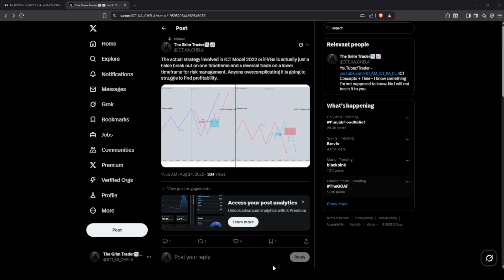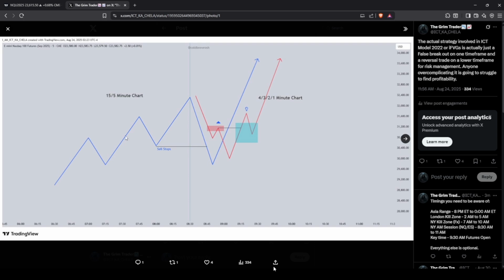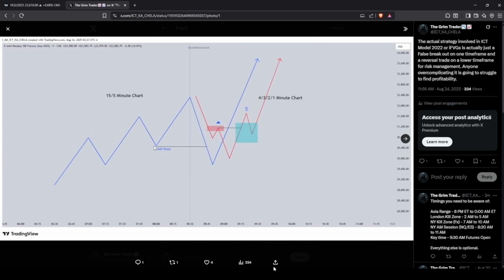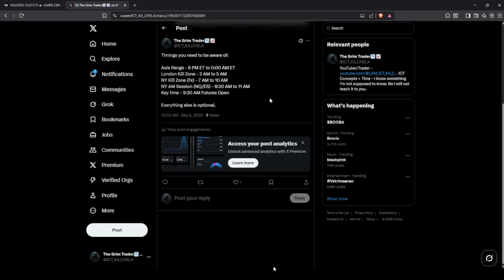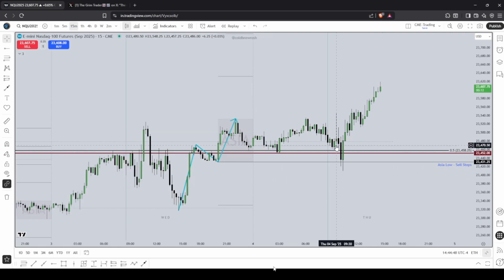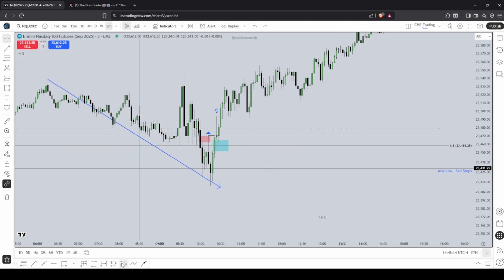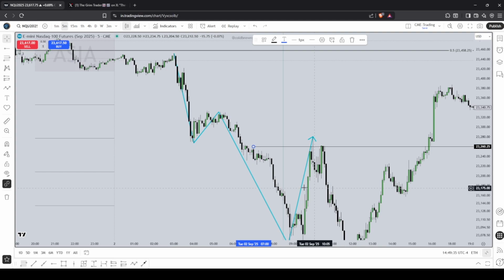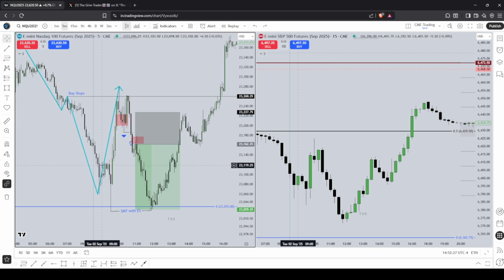The Only Day Trading System That Actually Works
Join my Telegram Channel with a chat group (pinned message)